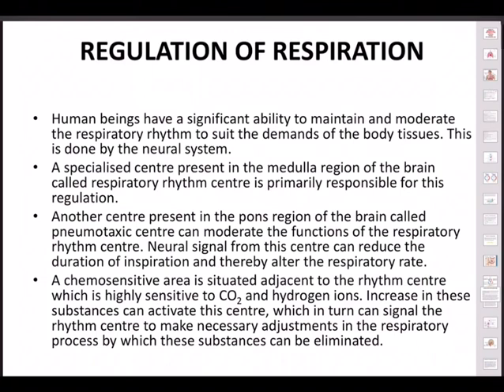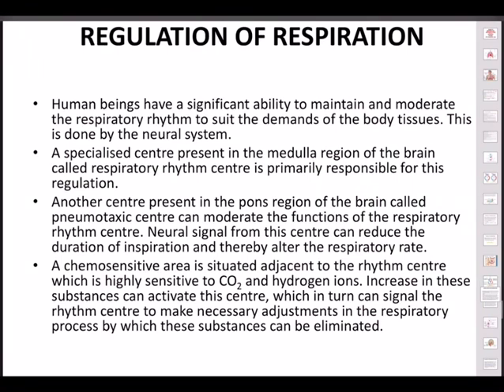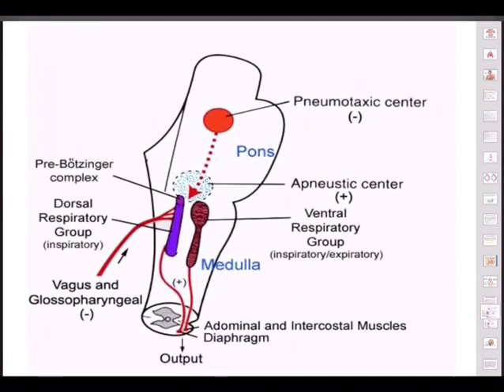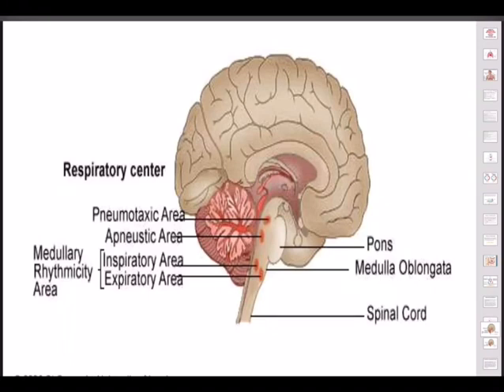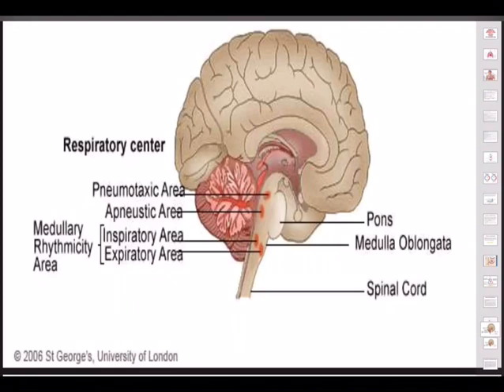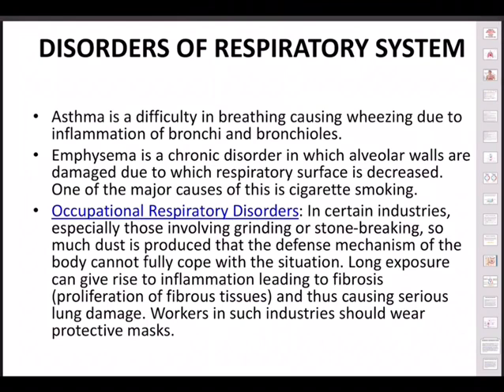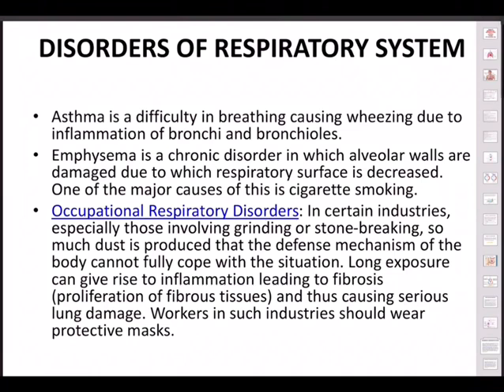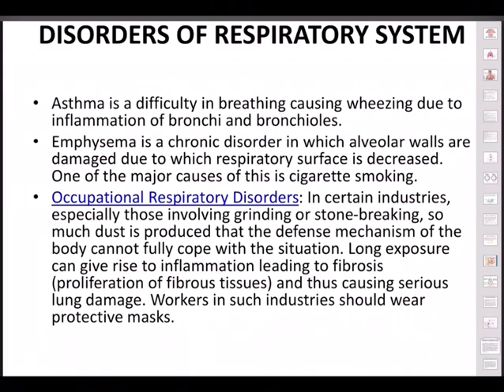Class 11th Biology Respiration in Animals